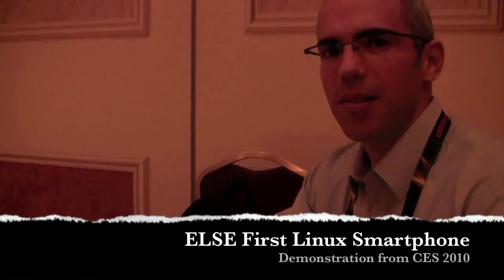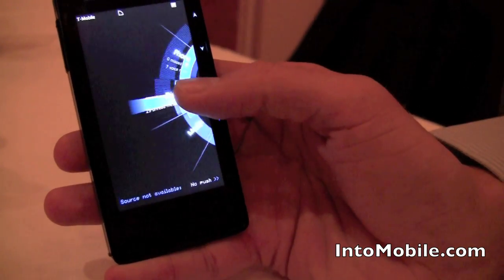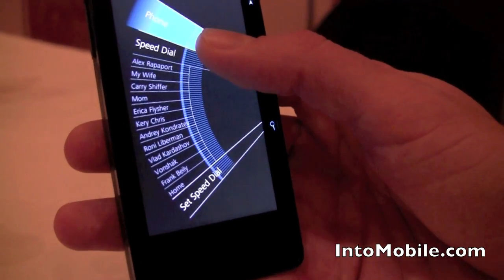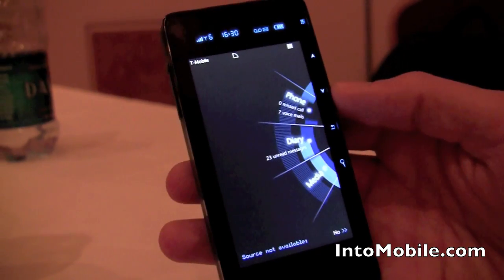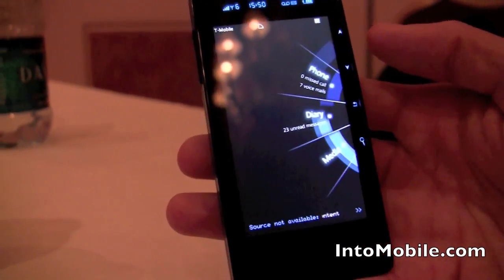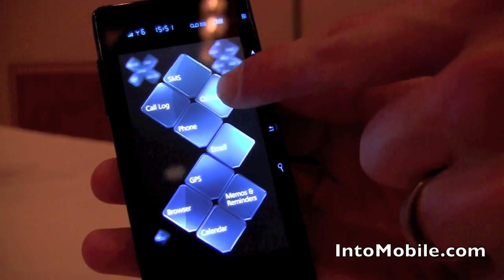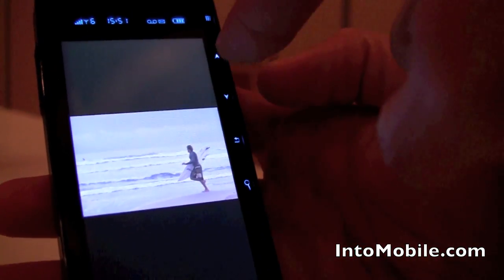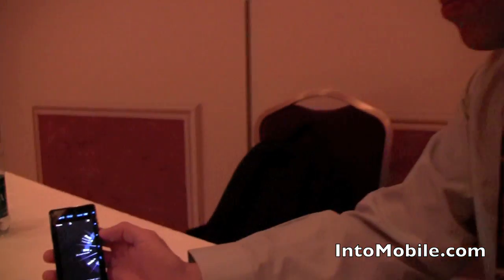ELSE First Linux Smartphone Demo from CES 2010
ELSE First: Linux-based OS, optimized for one-handed operation, unique UI, WiFi, GPS, touchscreen, camera.